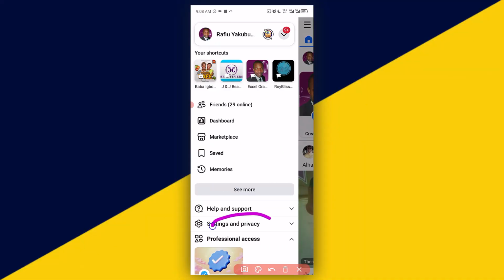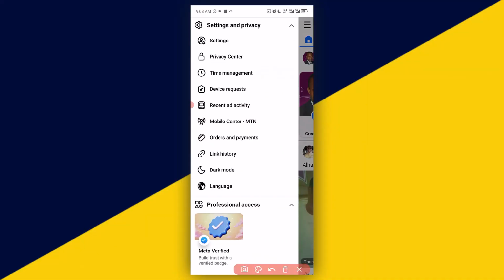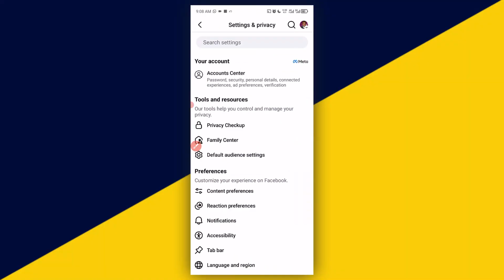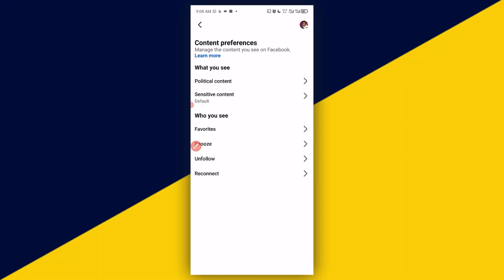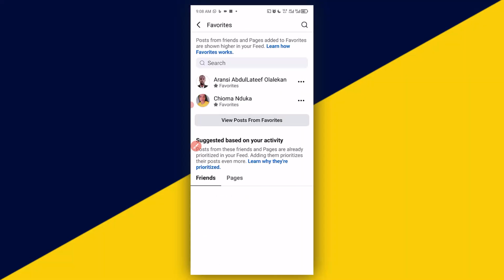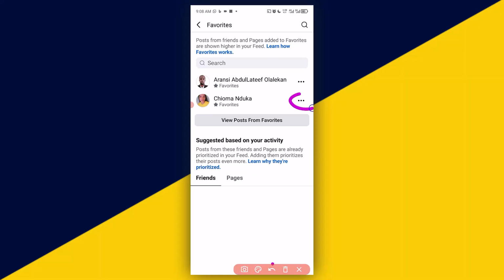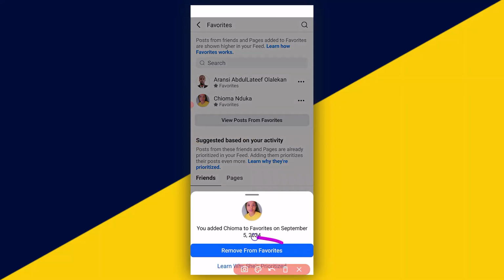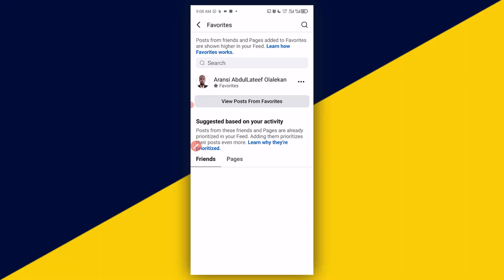How to Remove Someone from Favorites in Facebook